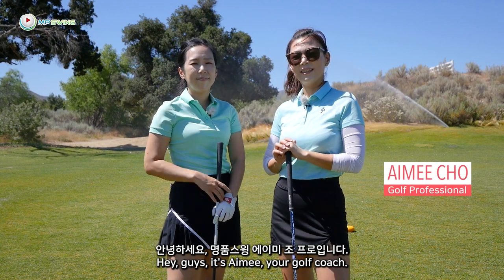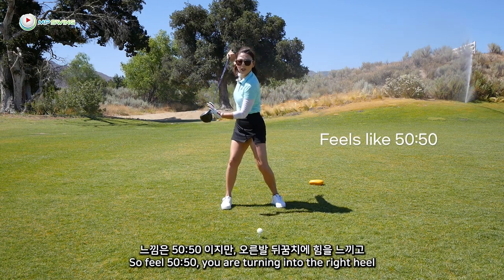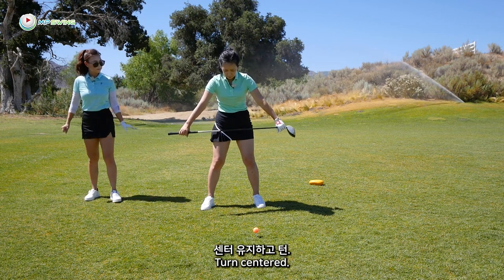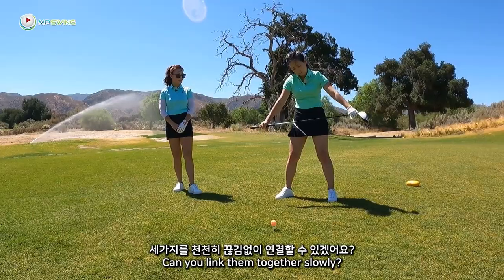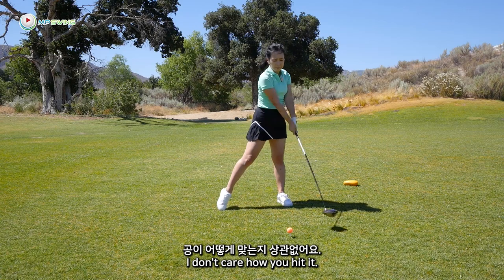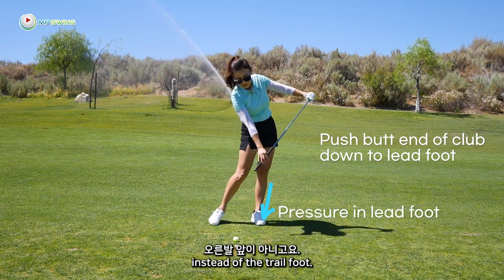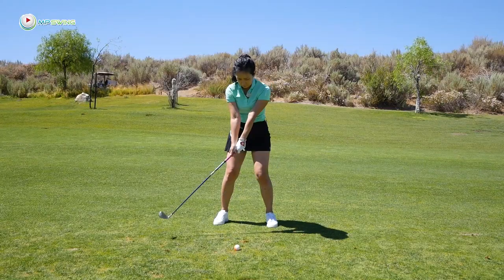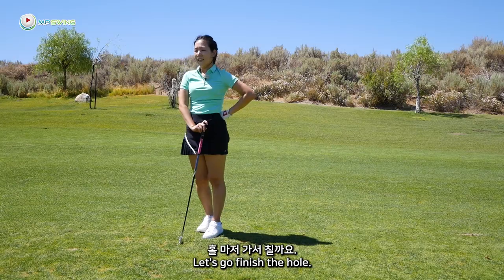WATCH THIS to become a better ball striker! | Mystery Aid Game Pt. 4 | Playing Lesson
If you’re having issues making solid contact, today’s lesson will help you get the right backswing coil & weight shift going. Footwork is such an important part of the golf game, you’ll understand how important it is after today’s lesson!

▶️ All Mystery Aid Golf Games series can be found here!

❓Got golf questions?